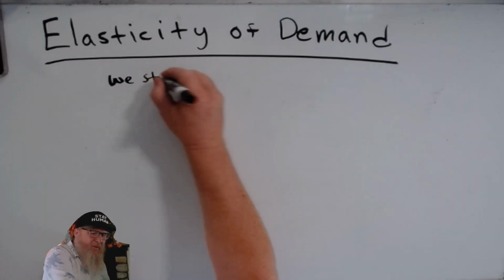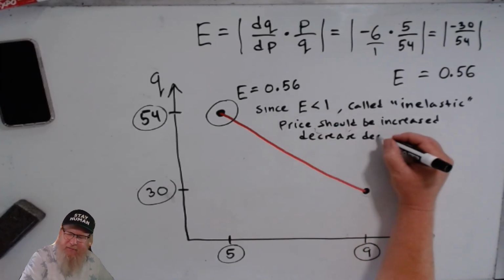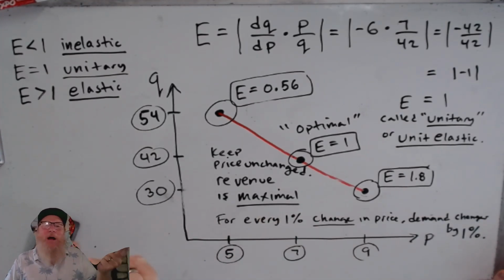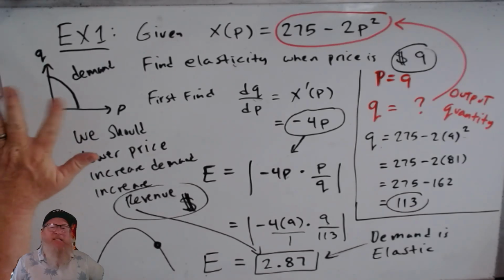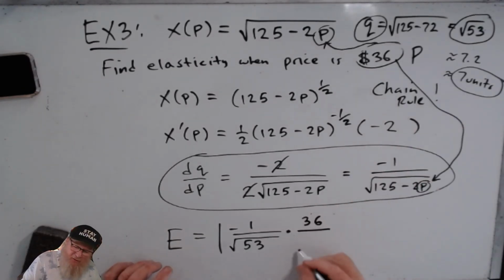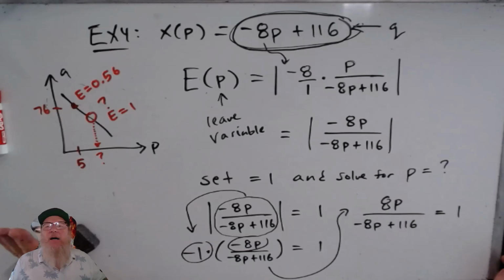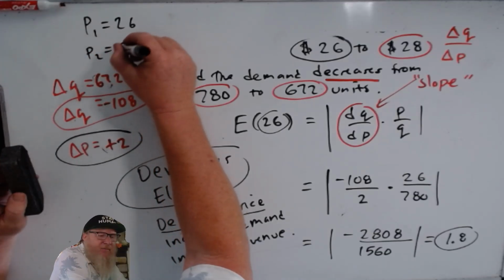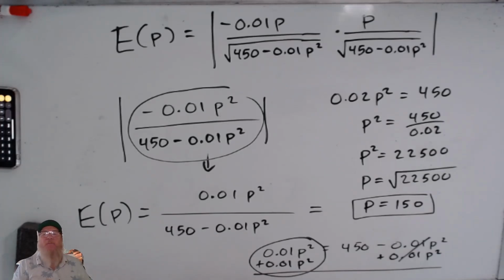Elasticity of Demand